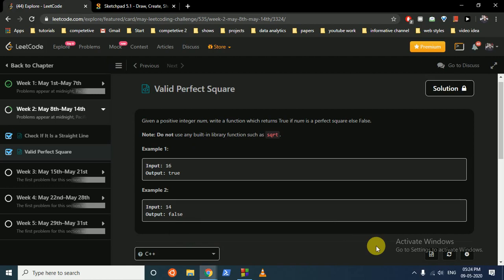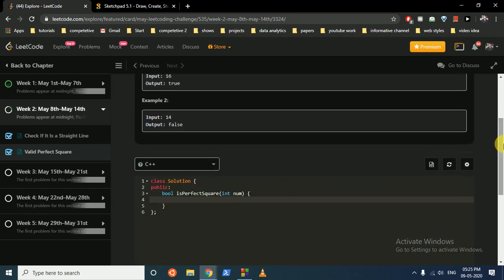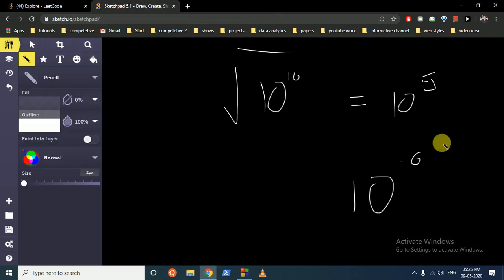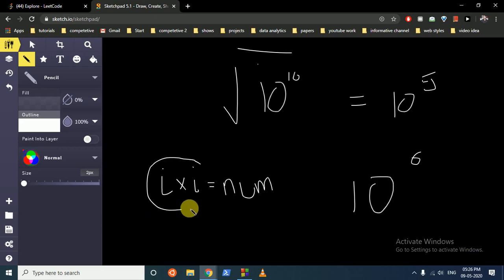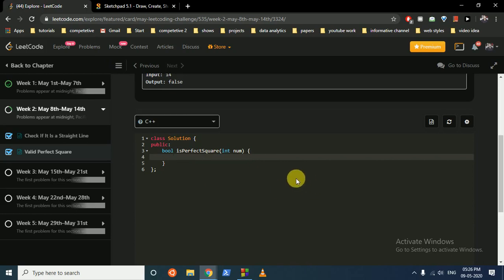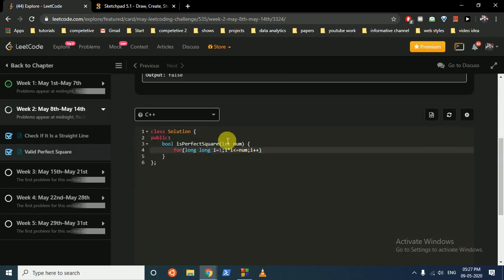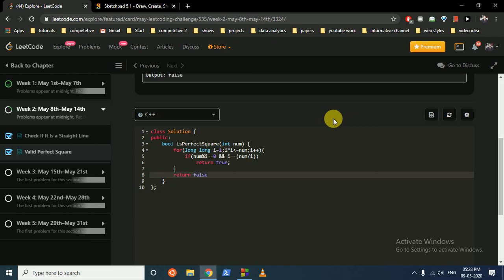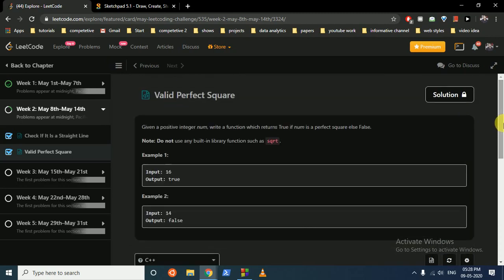Valid Perfect Square || May LeetCoding Challenge || [ C++ SOLUTION ]